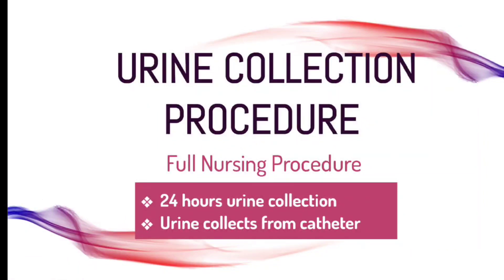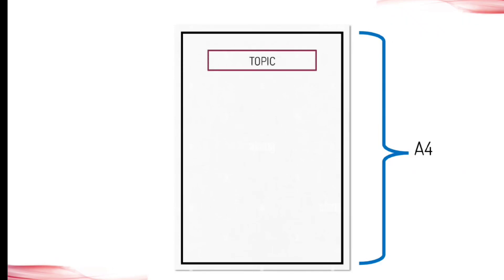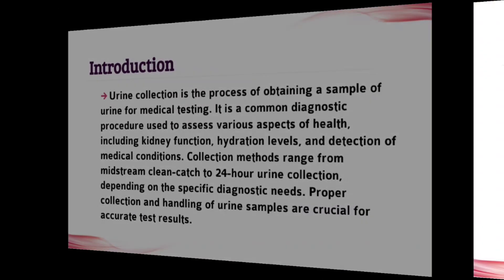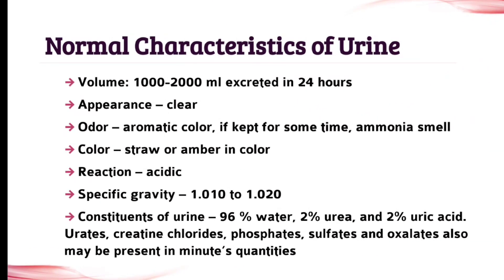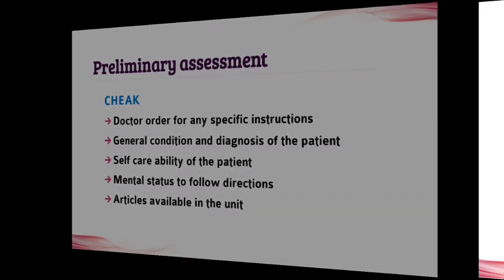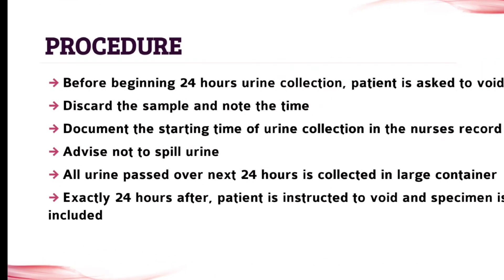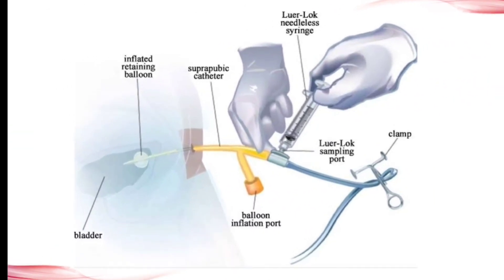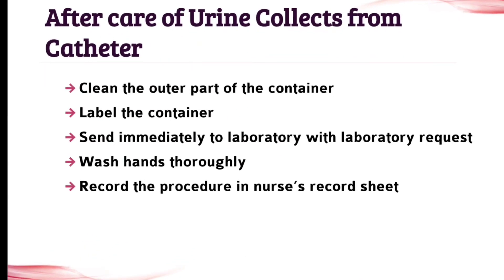Urine Collection Procedure || Assignment On Urine Collection Procedure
Calling all nursing students! 📚 Dive into the intricacies of urine collection with our detailed assignment walkthrough. From proper techniques to essential equipment, this video is your go-to resource for mastering this crucial nursing procedure. Equip yourself with the knowledge you need to excel in your studies and future clinical practice. Watch now and ace your next assignment! 💉📋